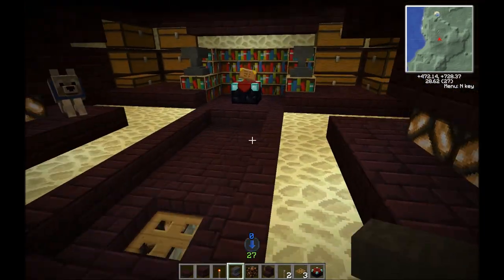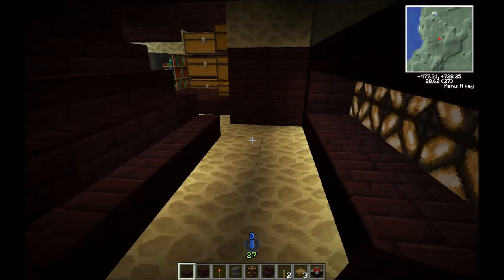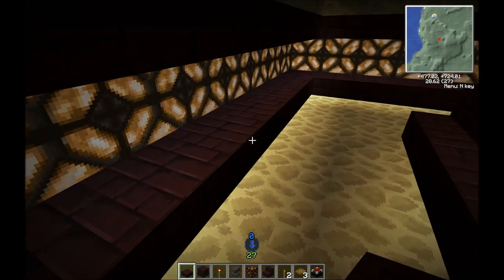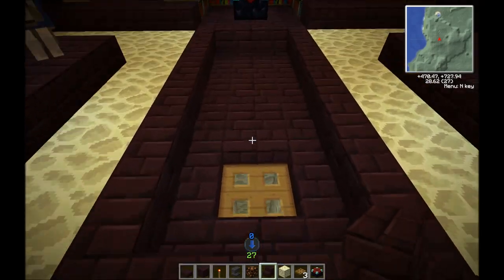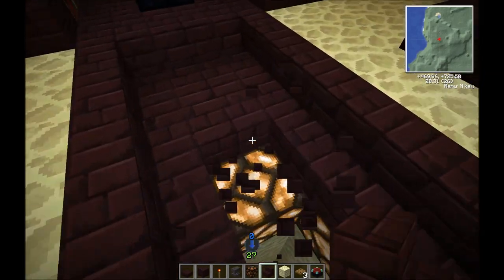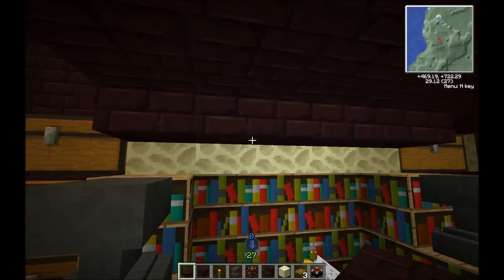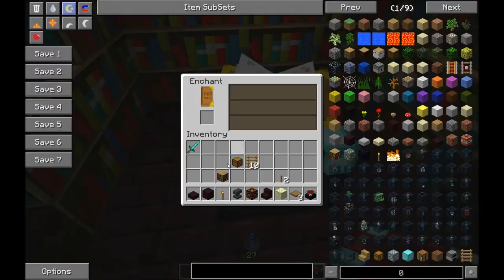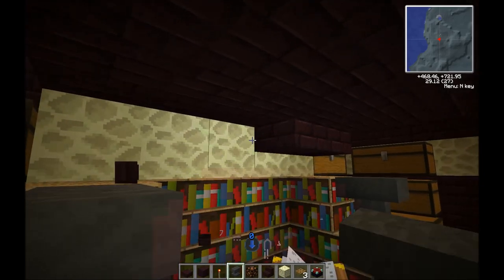Docm77's Silverfish Temple ideas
My Video response to Docm77's request for ideas for his silverfish temple in episode 34 of his New World Tour.

Nothing I use is terribly high tech but maybe it will give him ideas.